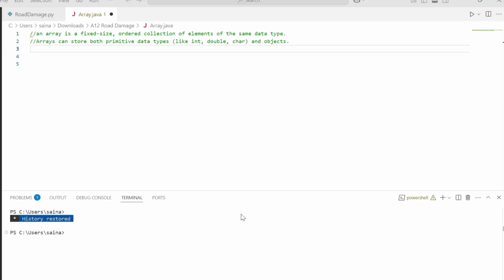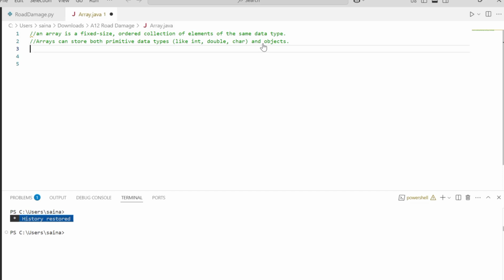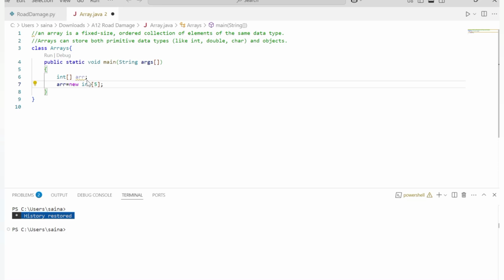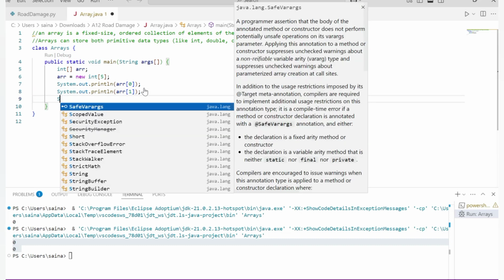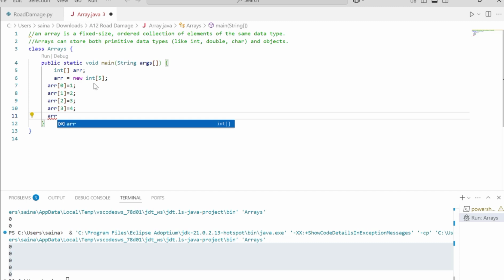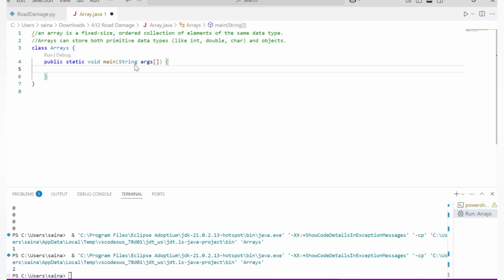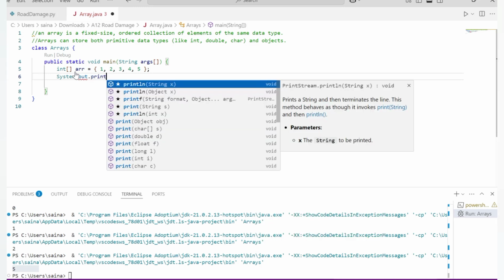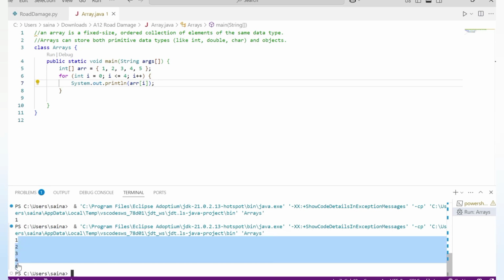Array in Java |Declaration|Memory Allocation|Initialization Elements|Accessing Elements| Must Know